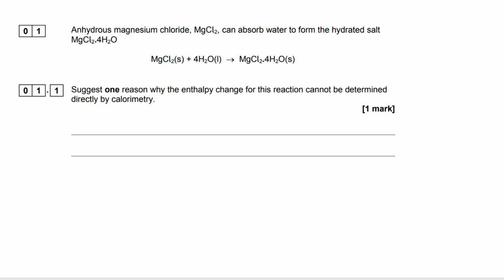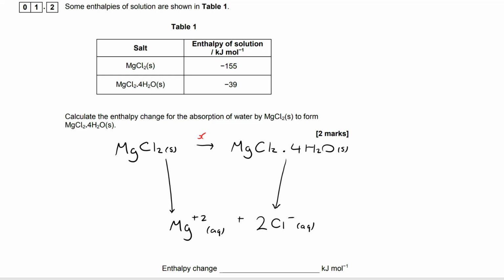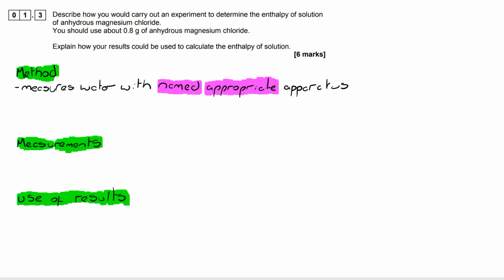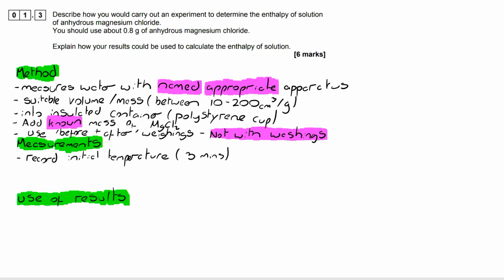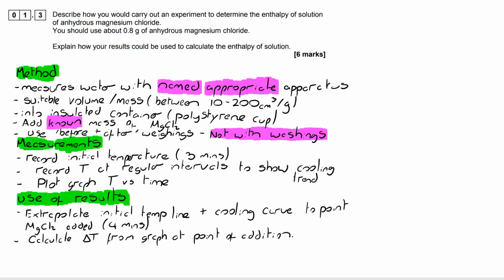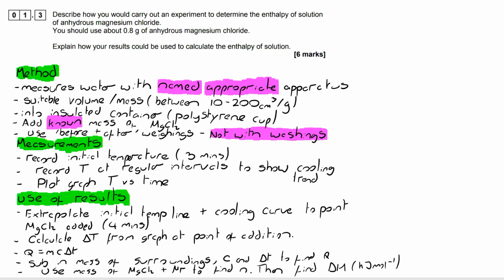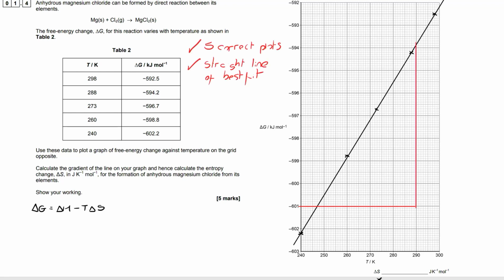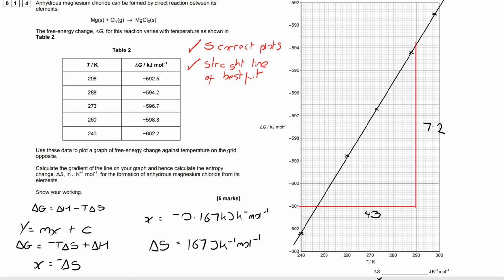AQA A-level Chemistry 7405/3 June 2017 - Question 1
Required practical
Calculating enthalpy change
Calculating q